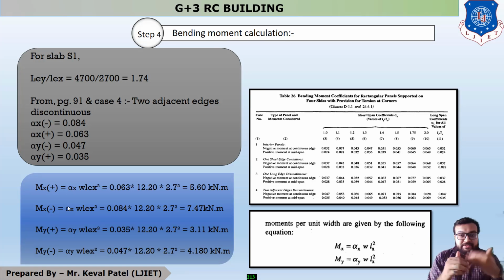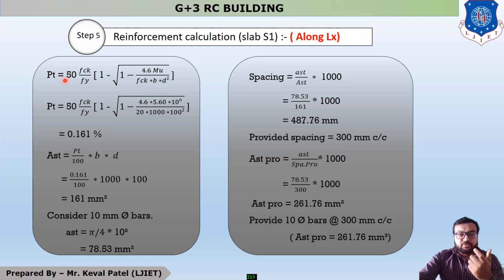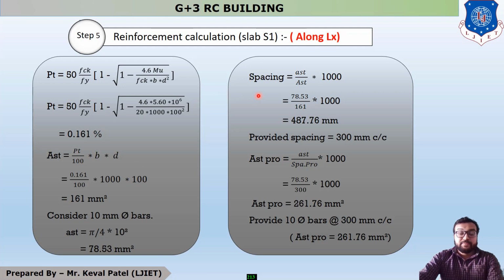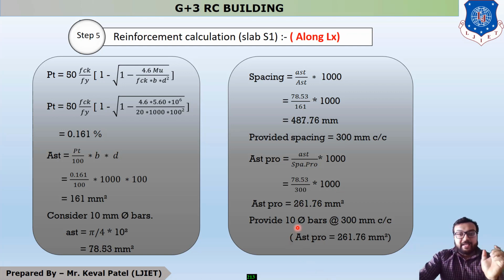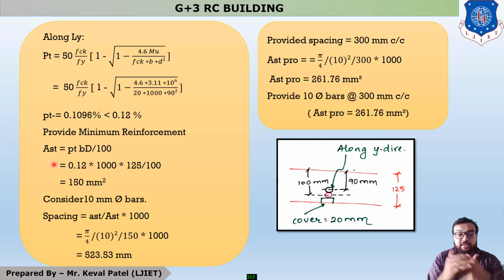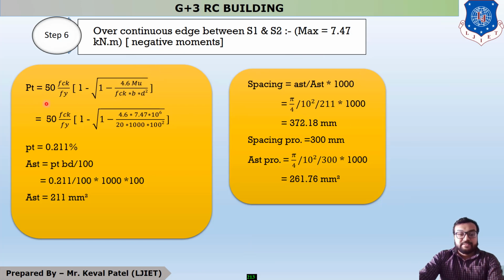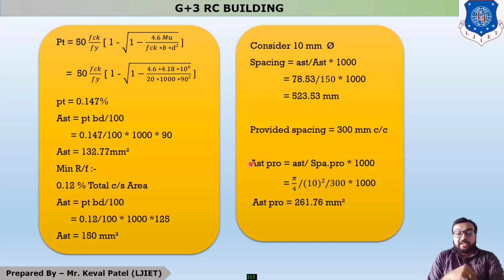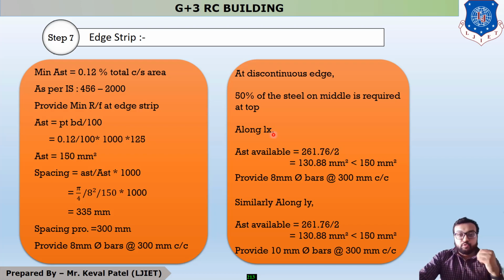Lec-19_Design of Two way Slab-03 | Design of Reinforced Concrete Structures | Civil Engineering